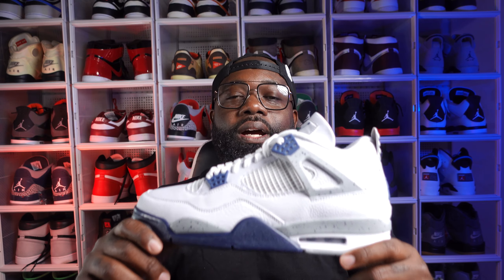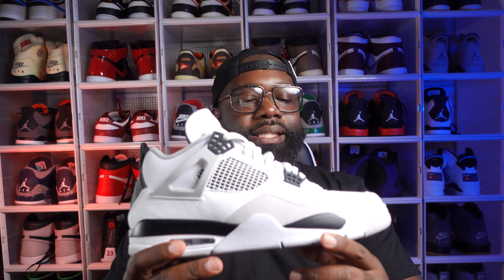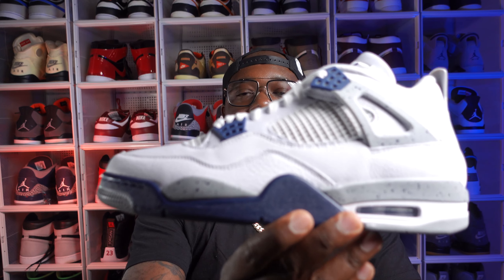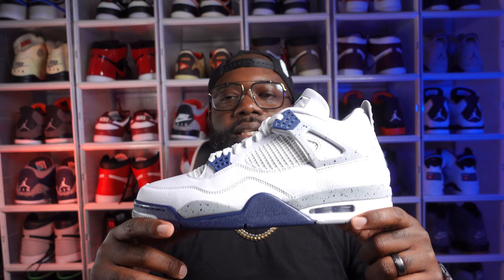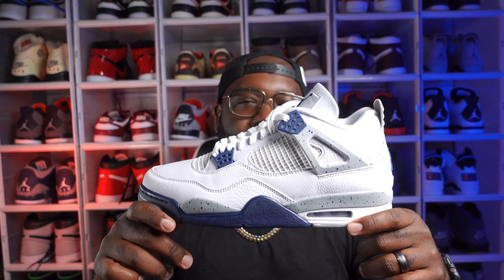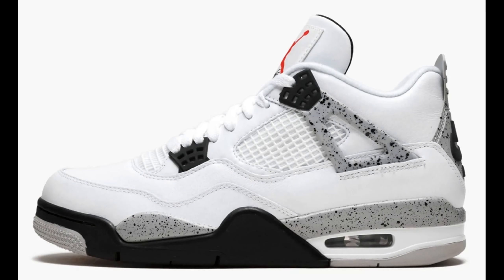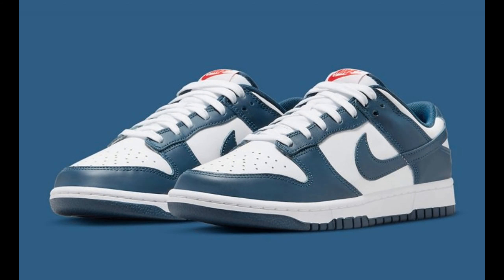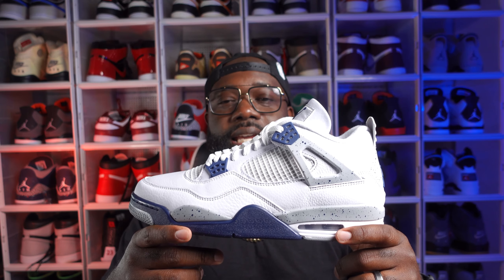Jordan 4 Midnight Navy: In- Hand Review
Today we will take a look at the Air Jordan 4 Midnight Navy